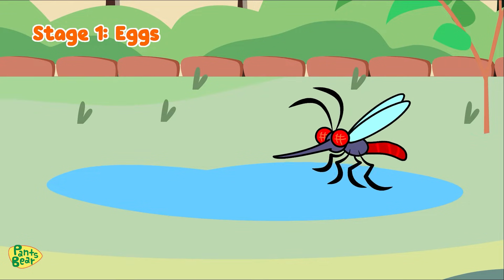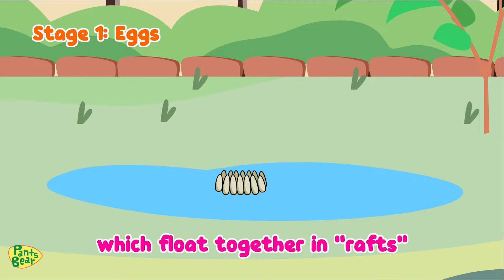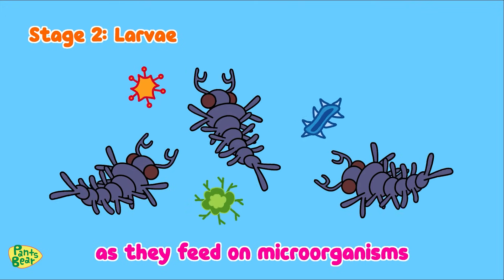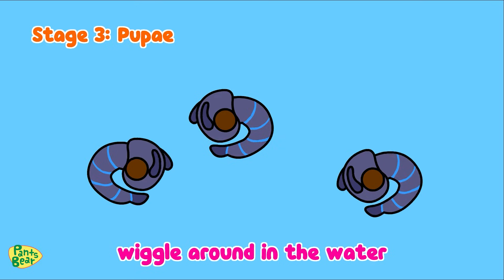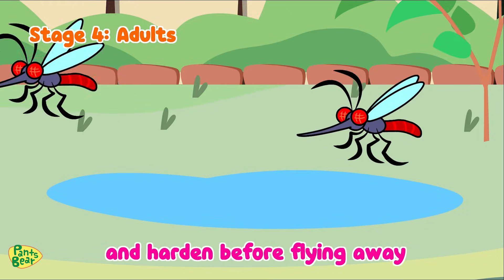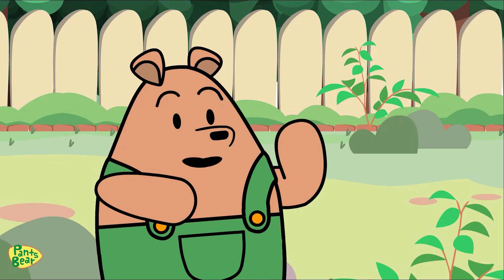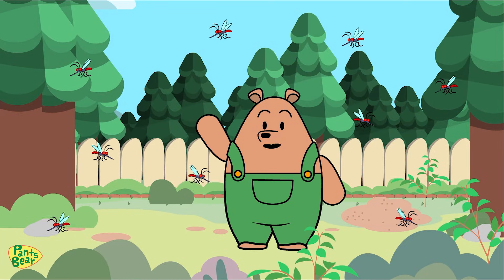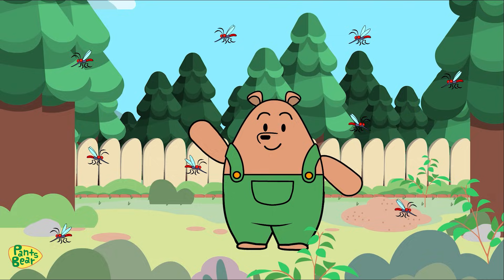The Life Cycle of a Mosquito | Mosquito go away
Today, Pants Bear is in his backyard at Bearry Mountain, attempting to understand why mosquitoes keep buzzing around. Join him as he uncovers the intriguing four-stage life cycle of a mosquito: Eggs, Larvae, Pupae, and Adults. Not only do we learn some astounding mosquito facts, but we also discover how to protect Bearry Mountain and ourselves from these tiny bloodsuckers! Prepare for an adventurous dive into the buzzing world of mosquitoes with Pants Bear!